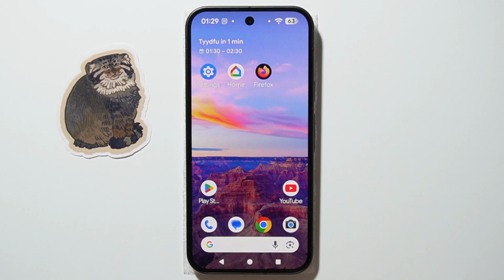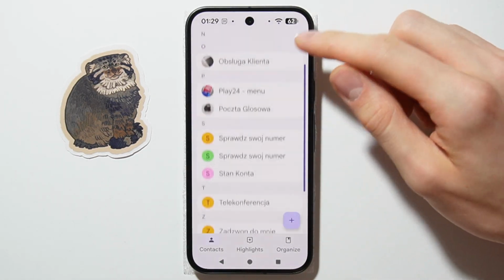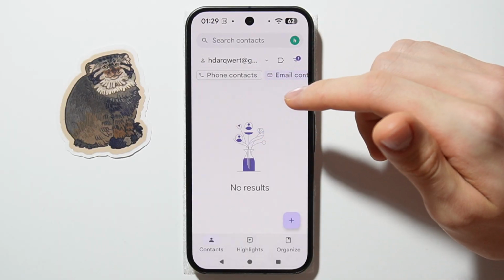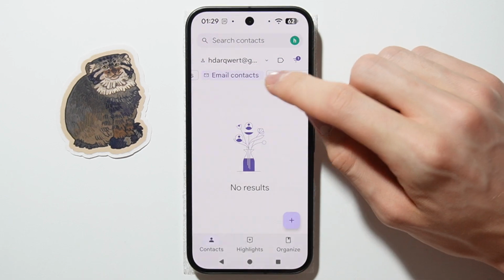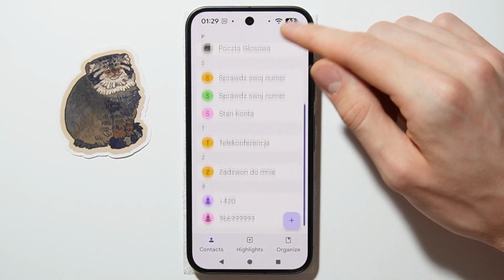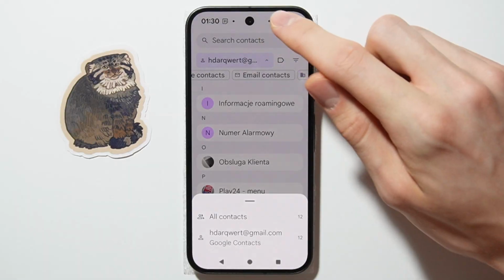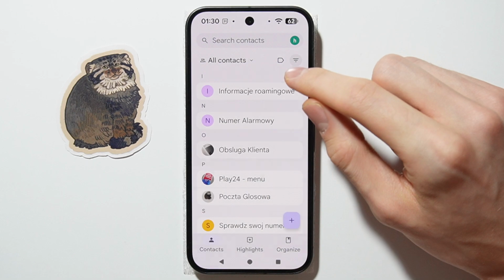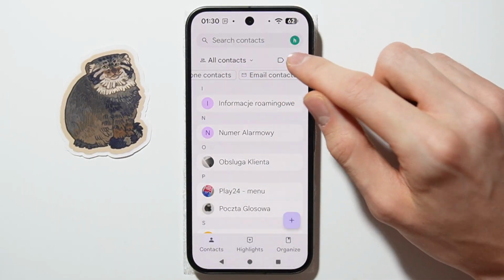Pixel 10: How to Find Missing Contacts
In this video, I’m showing how to find missing contacts on the Pixel 10. Locating contacts lets the Pixel 10 help you restore or access important phone numbers easily. Watch to see how the missing contacts feature works on the Pixel 10.